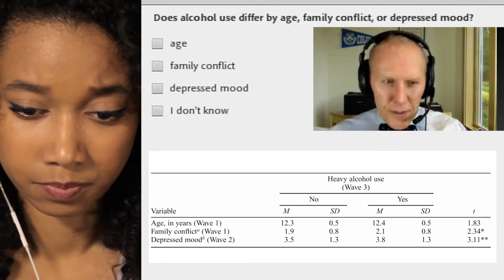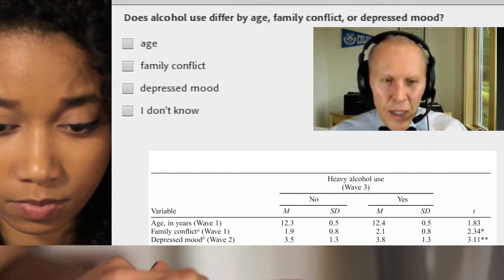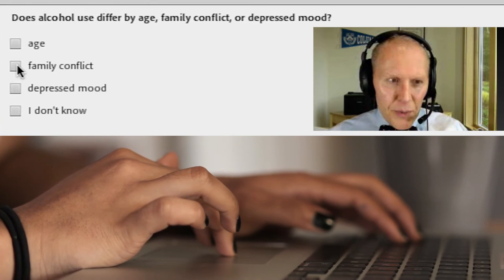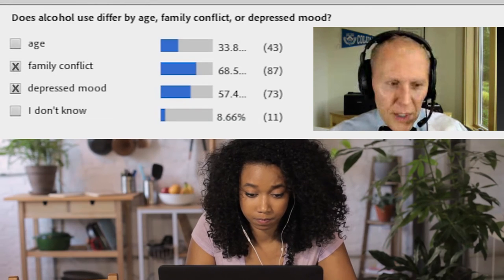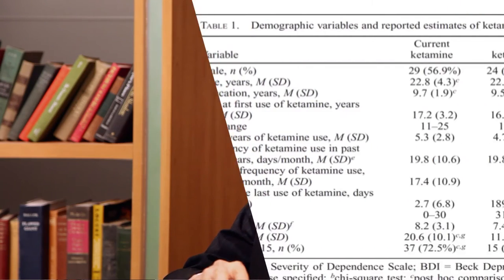Social Work Students, Do Not Fear Statistics!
Do not fear statistics. Professor Steven Schinke, recipient of the Excellence in Online Teaching Award from the Online Learning Consortium, will get you through it.